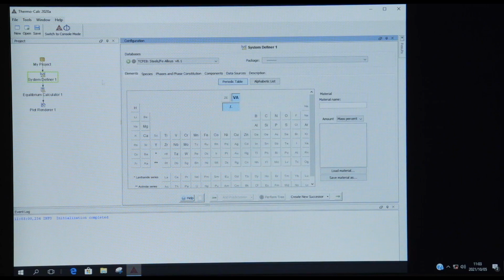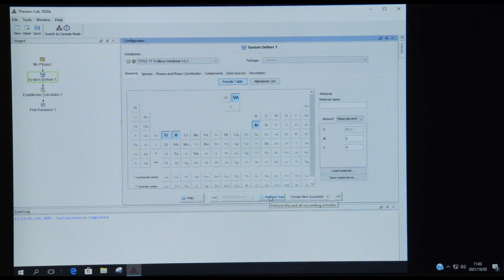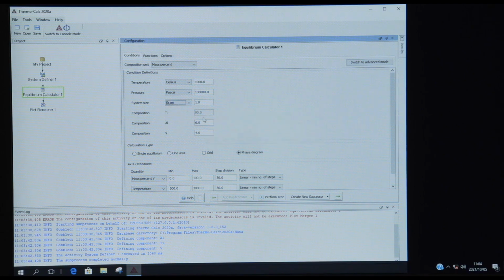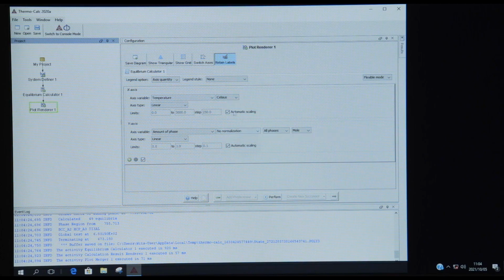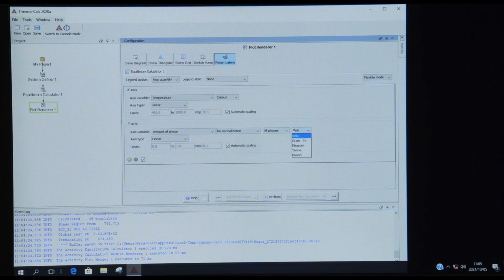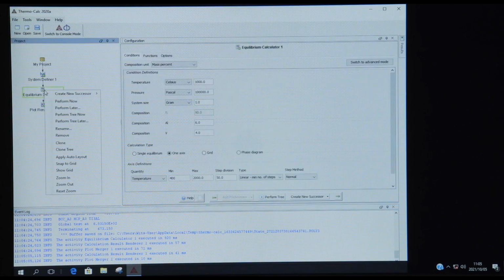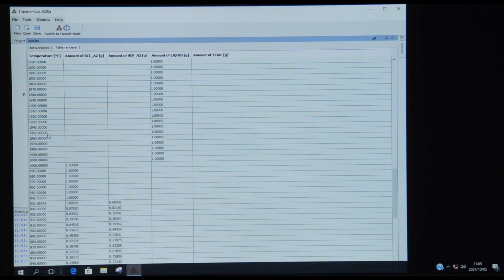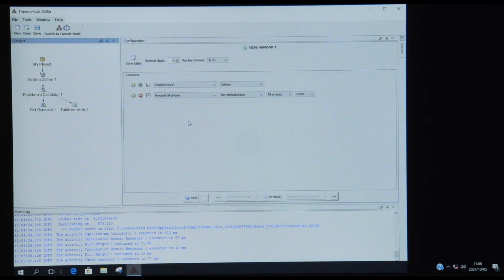Using Thermo Calc for Phase Proportion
Thermo-Calc is a powerful programme which calculates various thermodynamic quantities and displays them. The most common use is to see what phases should be present at given temperatures for alloys of known compositions. When there are more than two components, the phase diagrams might not be readily available, but Thermo-Calc can calculate them. However, an easy way to show the phases of a given alloy composition at different temperatures is to calculate a phase proportion diagram, and this video shows how to do this.